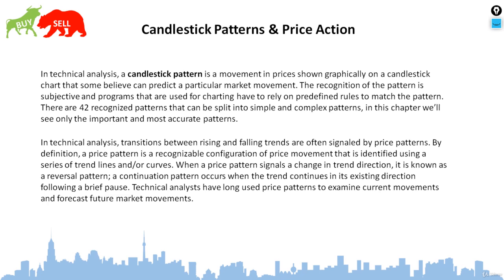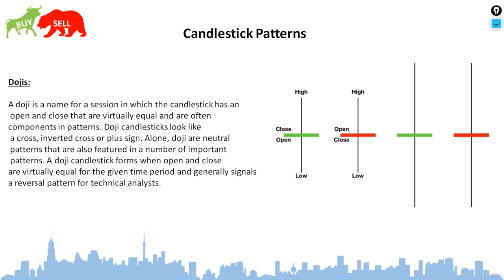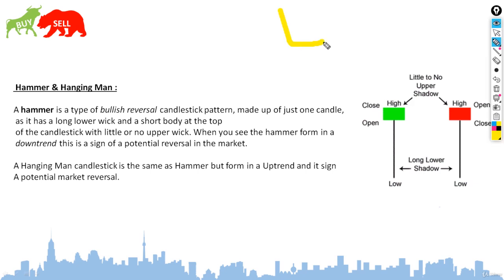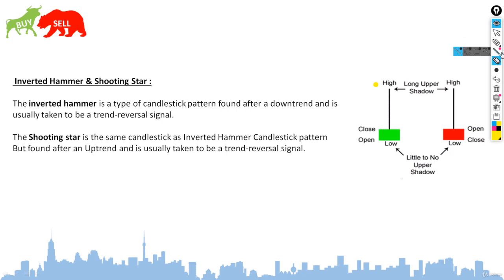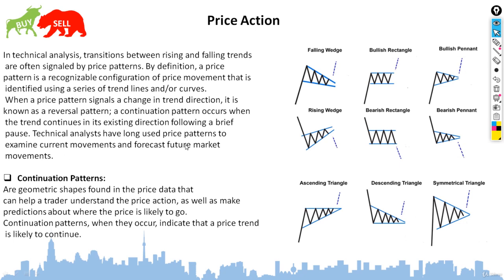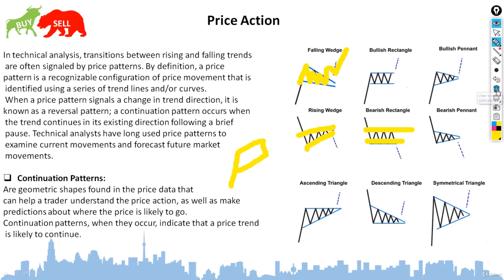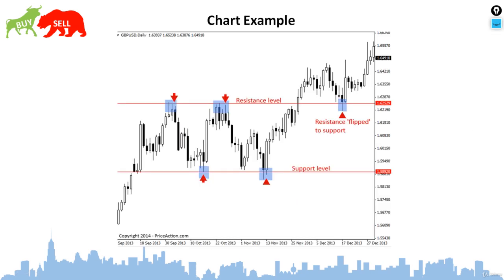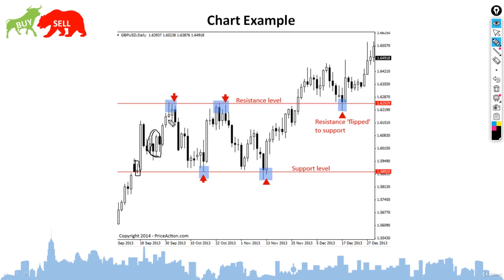Candlestick Patterns & Price Action role in Scalping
📊 Welcome to Our Scalping Techniques Series!

In this video, we explore the essential role of candlestick patterns and price action in scalping. Candlestick patterns, combined with price action, provide valuable insights into market behavior and can be powerful tools for making quick, effective trading decisions. Whether you're new to scalping or refining your strategy, this video will help you understand how to leverage these techniques for short-term trades.

🔍 What You'll Learn:

    Introduction to Candlestick Patterns:
        Key Candlestick Patterns for Scalping: Discover the most effective candlestick patterns for scalping, such as doji, engulfing, and hammer patterns, and understand what each pattern reveals about market sentiment.
        Spotting Reversal and Continuation Signals: Learn how to use these patterns to identify potential reversal and continuation points for well-timed entry and exit decisions.

    Price Action Basics:
        Understanding Price Movement: Dive into the basics of price action, focusing on reading raw price movements to anticipate short-term trends.
        Role of Support & Resistance in Price Action: Explore how to use support and resistance levels along with price action for precise scalping opportunities.

    Combining Candlesticks and Price Action for Scalping:
        Quick Decision Making: Discover how to use candlestick patterns in combination with price action to make rapid, accurate trading decisions in small time frames.
        Scalping Setups: Learn how to identify ideal scalping setups by observing candlestick patterns at key price levels.

    Indicators to Enhance Price Action:
        Volume & Moving Averages: Understand how adding volume indicators and moving averages can complement price action and candlestick signals for better scalping results.
        Time Frames for Scalping: Learn which time frames, like 1-minute and 5-minute charts, work best for spotting quick scalping opportunities using candlestick patterns.

    Risk Management in Scalping:
        Tight Stops and Take Profits: Learn the importance of setting tight stop-loss and take-profit levels to control risk while maximizing gains.
        Position Sizing & Discipline: Understand how position sizing and disciplined execution can enhance your overall success in a fast-paced trading environment.

📈 Why Candlestick Patterns and Price Action Matter in Scalping: Candlestick patterns and price action provide a solid foundation for reading the market’s short-term sentiment, helping scalpers make confident and informed trading decisions in a matter of minutes.

If this video gave you new insights into scalping strategies, please give it a thumbs up, share it with other traders, and subscribe to our channel for more content on scalping techniques, forex strategies, and price action trading.

💬 Join the Discussion: Have questions or experiences using candlestick patterns for scalping? We’re here to support your journey to scalping success.

candlestick patterns
candlestick patterns for beginners
candlestick pattern
candlestick chart patterns
candlestick analysis
best candlestick patterns
candlestick chart
candlestick patterns forex
candlestick charts
candlestick
candlesticks
doji candlestick pattern
candlestick trading
candlesticks explained
all candlestick patterns